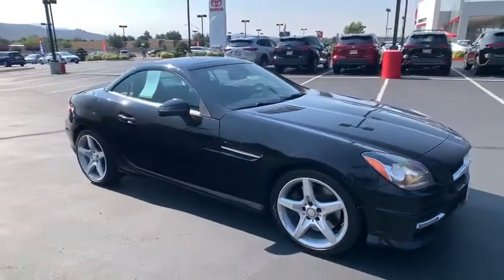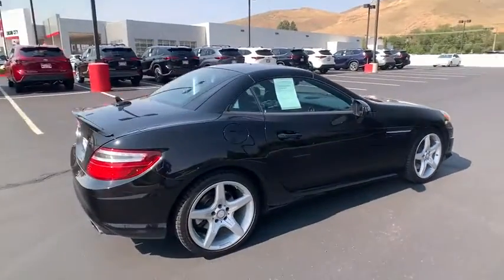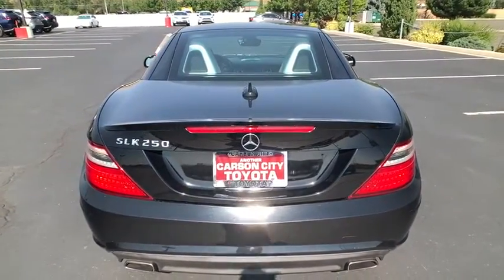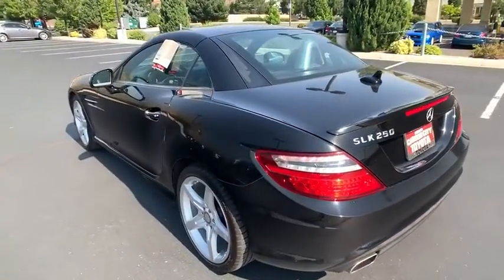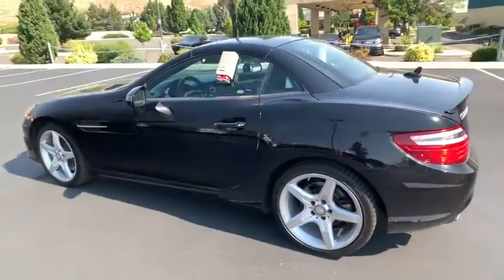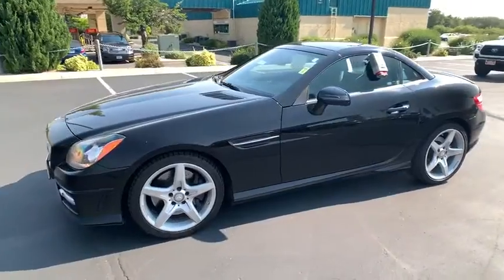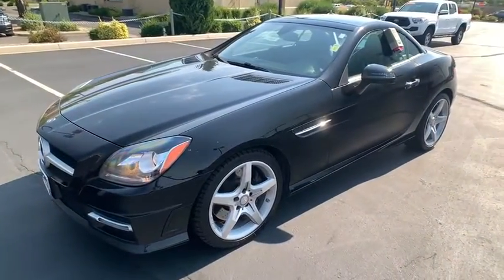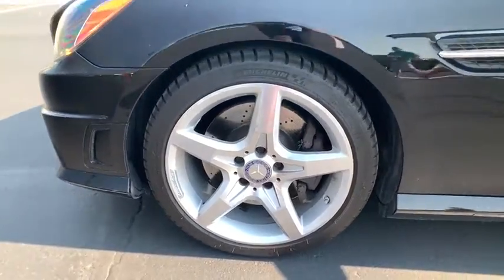2014 Mercedes-Benz SLK-Class Carson City, Reno, Northern Nevada, Dayton, Lake Tahoe, NV 144349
Obsidian Black Metallic Used 2014 Mercedes-Benz SLK-Class available in Carson City, Nevada at Carson City Toyota. Servicing the Reno, Northern Nevada,  Dayton, Lake Tahoe, NV area.
2014 Mercedes-Benz SLK-Class SLK 250 - Stock#: 144349 - VIN#: WDDPK4HA5EF077082

Take a moment to check out the 2014 Mercedes-Benz SLK-Class.  Make the most of every drive when you travel in modern style and comfort. Sculpted lines and a quiet cabin soothe your mind, while the latest safety and infotainment tech keeps you secure, focused, and entertained. All you need to do is relax and enjoy the ride! The following are some of this vehicles highlighted options: Tire Pressure Monitoring System, Stability Control, Traction Control, Tire Pressure Monitoring System, Trip Computer, Engine Immobilizer, Cruise Control, Power outlet(s) (center console), Radio (AM/FM), Quasi-Dual Stainless Steel Exhaust w/Chrome Tailpipe Finisher, Power windows (remotely operated), Power windows (lockout button), Power steering (variable/speed-proportional), Power Tilt/Telescoping Steering Column, Power outlet(s) (12V front), Power door locks (auto-locking), Power brakes, Radio data system, Power Rear Windows, Power Fuel Flap Locking Type. Don't miss the opportunity to take this vehicle out for a test drive. Our team will give you an outstanding customer experience. Stop in today!
1 12V DC Power Outlet,12-Way Power Driver Seat -inc: Power Recline  Height Adjustment  Fore/Aft Movement  Cushion Tilt and Power 4-Way Lumbar Support,12-Way Power Passenger Seat -inc: Power Recline  Height Adjustment  Fore/Aft Movement  Cushion Tilt and Power 4-Way Lumbar Support,18.5 Gal. Fuel Tank,2-stage unlocking doors,3.27 Axle Ratio,4-Wheel Disc Brakes w/4-Wheel ABS  Front Vented Discs  Brake Assist  Hill Hold Control and Electric Parking Brake,8 Speakers,8-way Power Sport Seats w/Memory -inc: 4-way power lumbar support,ABS (4-wheel),ABS And Driveline Traction Control,Active head restraints (dual front),Air Filtration,Air filtration (active charcoal),Airbag Occupancy Sensor,Airbag deactivation (occupant sensing passenger),Ambient lighting,Analog Display,Antenna type (diversity),Anti-theft system (alarm),Anti-theft system (engine immobilizer),Ashtray,Audio Theft Deterrent,BabySmart Childseat Sensor,Body side reinforcements,Body-Colored Door Handles,Body-Colored Front Bumper,Body-Colored Power Heated Side Mirrors w/Driver Auto Dimming  Power Folding and Turn Signal Indicator,Body-Colored Rear Bumper,Brake drying,Braking assist,Cargo Features -inc: Spare Tire Mobility Kit,Cargo Space Lights,Cargo area light,Carpet Floor Trim,Center console (front console with storage),Chrome Side Windows Trim and Black Front Windshield Trim,Clearcoat Paint,Clock,Compact Spare Tire Mounted Inside Under Cargo,Compass,Convertible rear window (glass),Convertible roof (power retractable hard top),Convertible roof (power),Convertible roof (remote operation),Cruise Control,Cruise control,Crumple zones (front),Crumple zones (rear),Cupholders (front),Curtain 1st Row Airbags,Day-Night Auto-Dimming Rearview Mirror,Daytime running lights (LED),Delayed Accessory Power,Digital odometer,Door handle color (body-color),Driver And Passenger Door Bins,Driver And Passenger Knee Airbag,Driver And Passenger Visor Vanity Mirrors w/Driver And Passenger Illumination,Driver Foot Rest,Driver assistance app (roadside assistance),Driver attention alert system,Driver information system,Driver seat power adjustments (4-way power lumbar),Driver seat power adjustments (8),Driver seat power adjustments (height),Dual Stage Driver And Passenger Front Airbags,Dual Stage Driver And Passenger Seat-Mounted Side Airbags,Electronic Stability Control (ESC),Electronic brakeforce distribution,Electronic parking brake,Emergency braking preparation,Emergency interior trunk release,Engine Immobilizer,Engine: 1.8L DOHC Turbo I4 w/Direct Injection,Exhaust (dual tip),Exhaust tip color (stainless-steel),Exterior entry lights,Exterior entry lights (puddle lamps),External temperature display,FOB Controls -inc: Trunk/Hatch/Tailgate,Fade-To-Off Interior Lighting,First Aid Kit,Fixed Glass 1st Row Sunroof w/Sunshade,Fixed Rear Window w/Defroster,Floor mat material (carpet),Floor material (carpet),Foot pedal trim (stainless steel),Front And Rear Anti-Roll Bars,Front Center Armrest,Front Cigar Lighter(s),Front Cupholder,Front Map Lights,Front Seats w/Power 4-Way Driver Lumbar,Front air conditioning (automatic climate control),Front air conditioning zones (single),Front airbags (dual),Front brake diameter (12.7),Front brake type (ventilated disc),Front bumper color (body-color),Front headrests (2),Front headrests (adjustable),Front seat type (sport),Front seatbelts (3-point),